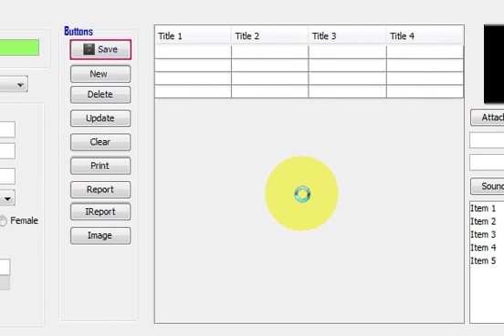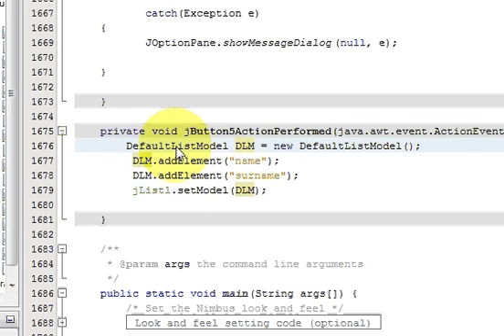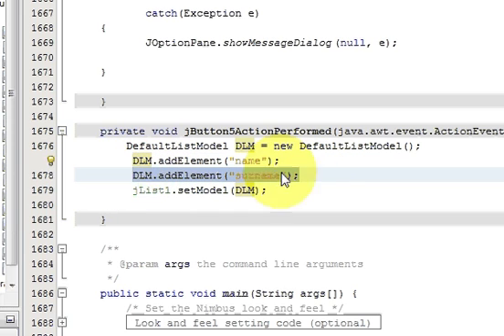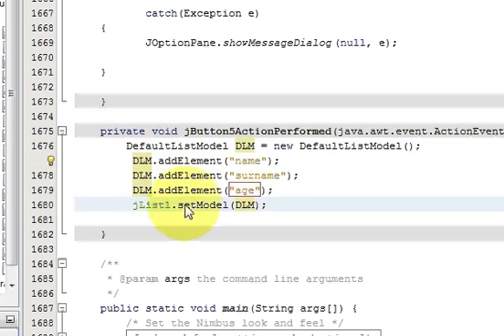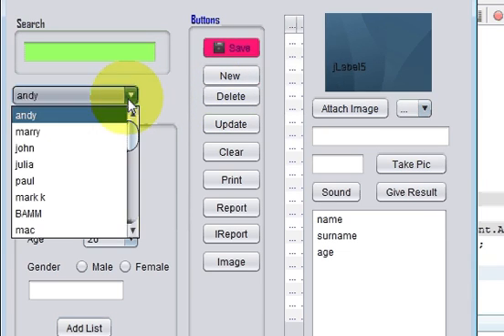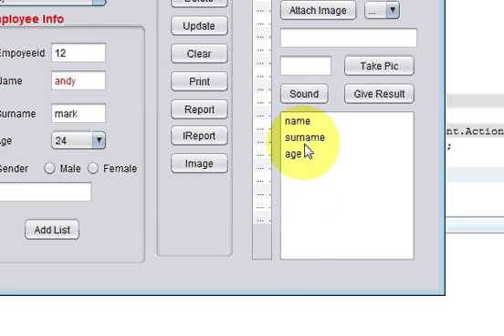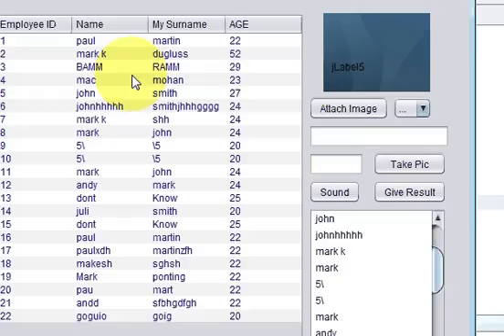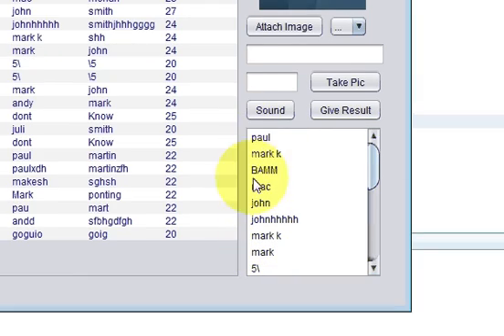Java prog#133. How to use jList and link it to Database in Netbeans Java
Java Lesson  JList for Beginners
JList Tutorial using Netbeans
Adding to JList with Netbeans - Java
Thread: Help me populating JList from a txt file with a
JList in NetBeans - Java Forums‎ A simple JList example
netBeans in java java - JList Right-click shows menu
swing - Java/Netbeans: JList.getModel() returns a ListModel instead
JList.setModel() from NetBeans - Java  How to use JList
An example of JList with a DefaultListModel
Jlist Java,List Box Example,Creating List Box Using Java Swing